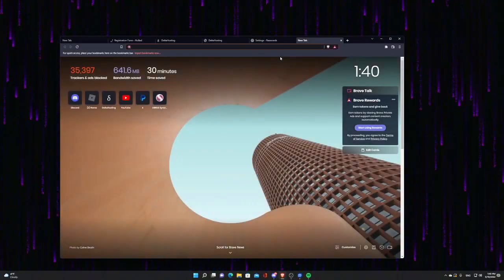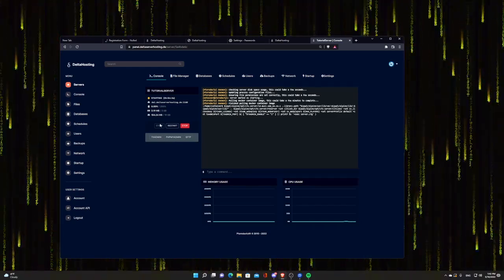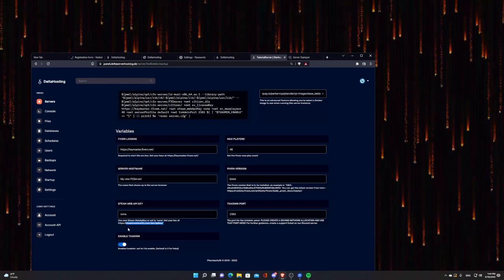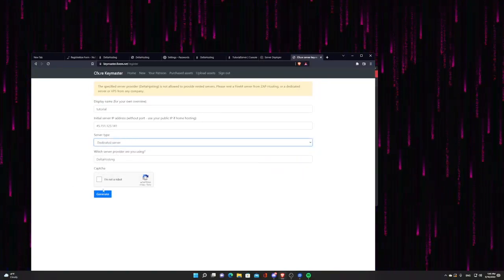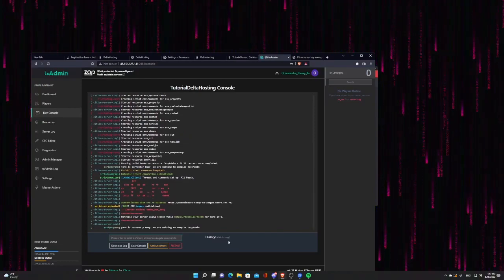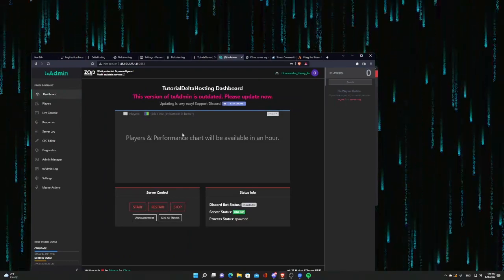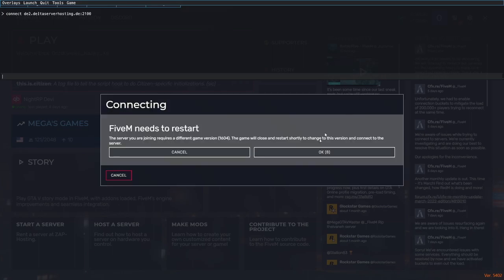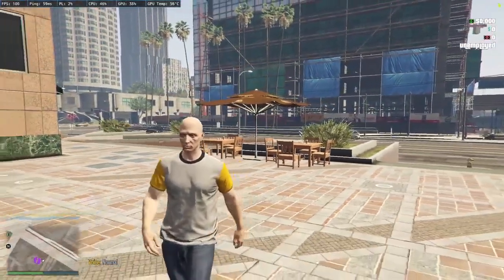Fivem server setup on Delta Hosting Free Tier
Sorry For the bad video quality :)

Here you create a server : controlpanel.deltaserverhosting.de
Server Panel : panel.deltaserverhosting.de

If you want a better server than use plume esx instead of the zaphosting pack you just simply instead of picking "Popular Template" in the txadmin setup you pick "Remote URL Template" and paste this link in there